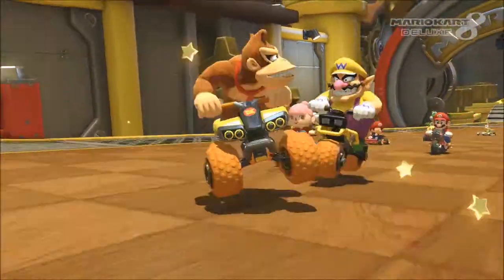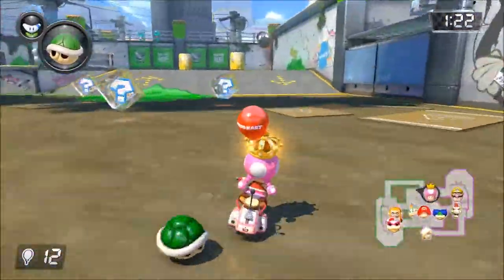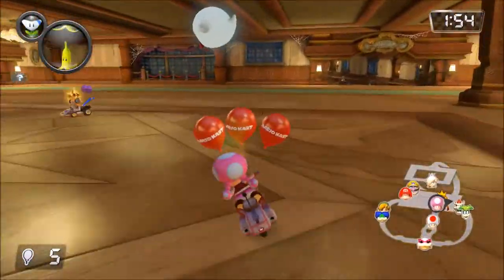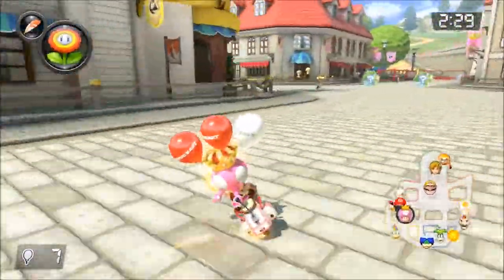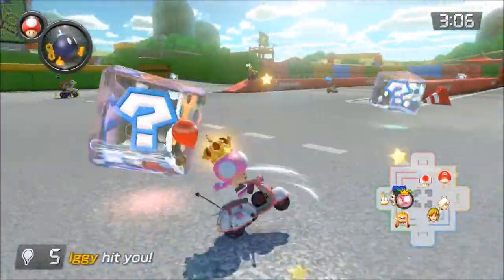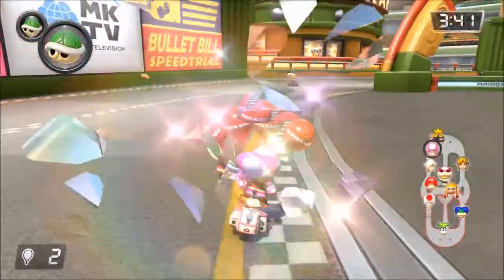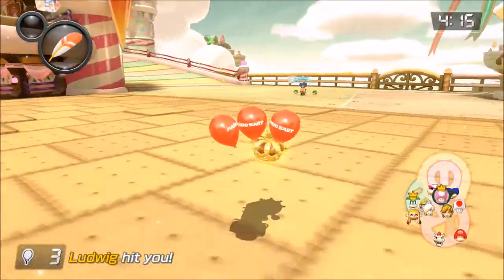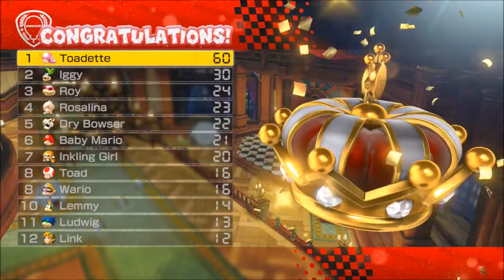Mario Kart 8 Deluxe Gameplay Walkthrough Part 13 - BALLOON BATTLE! (Lets Play Commentary)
Hey there guys! welcome to the first game on my Nintendo Switch! I really loved all the older Mario Kart games and this one is so damn awesome too!

Mario Kart 8 Deluxe is a racing game for the Nintendo Switch, and the first Mario game overall for the console.